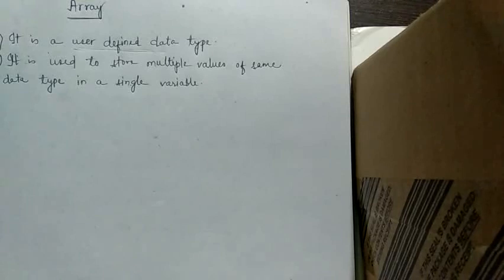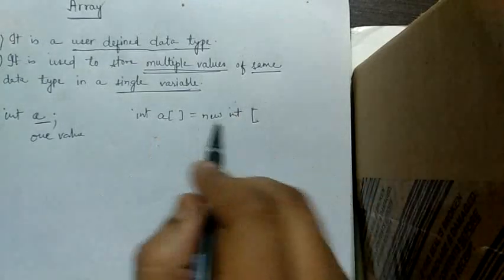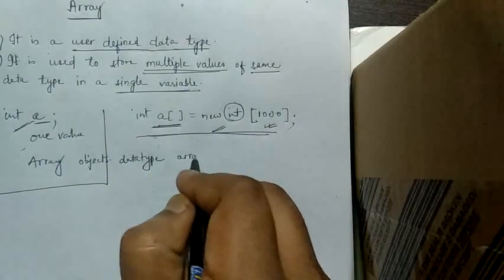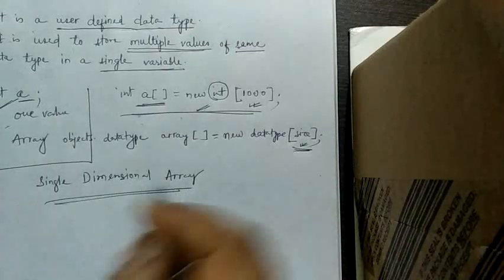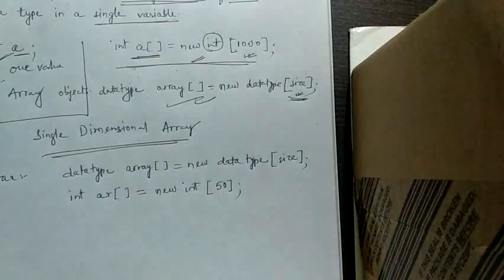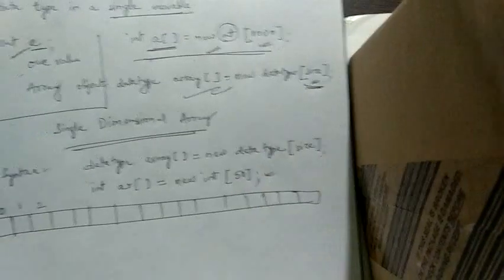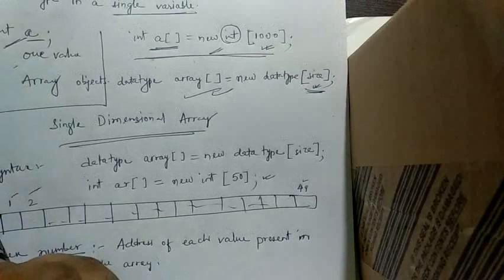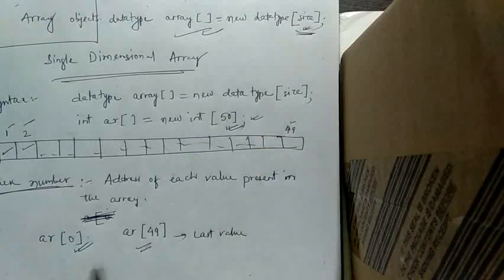Array introduction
Basic explanation of array